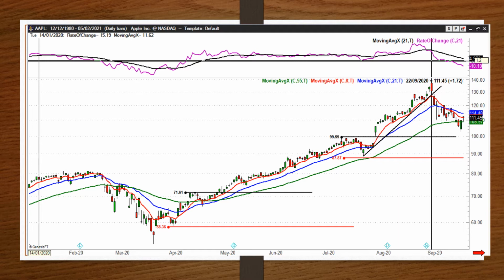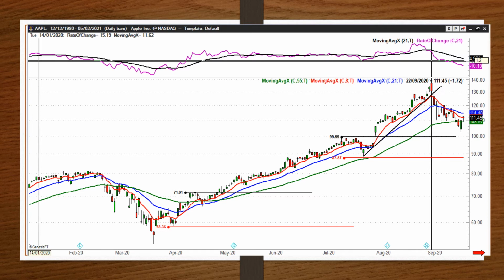Short Protective Stop Video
Using Protective Stops in your trading is vital to your success. There are a number of ways to use stops. They are reviewed briefly in this video as a lead in to a Workshop that is available by clicking
Any one who is serious about their trading should be paying attention.